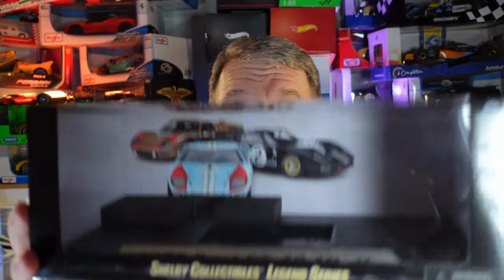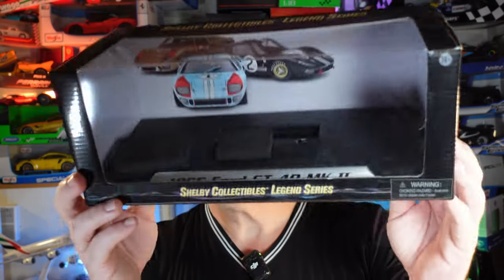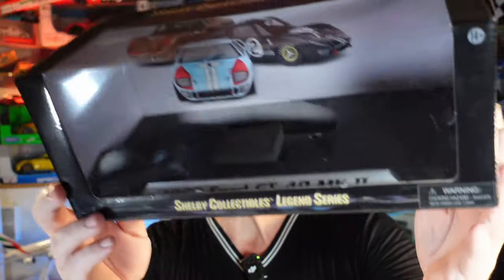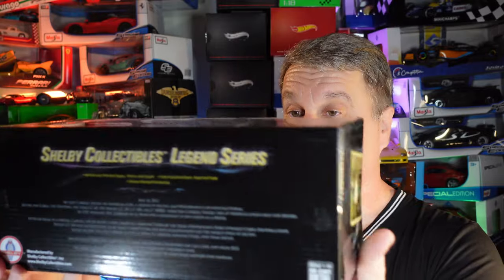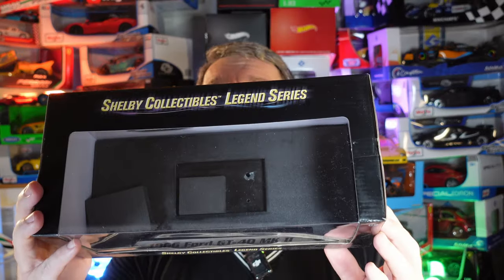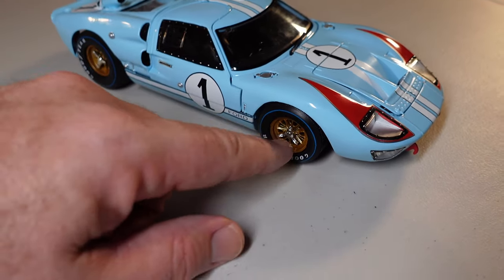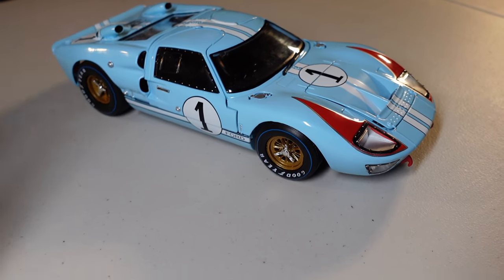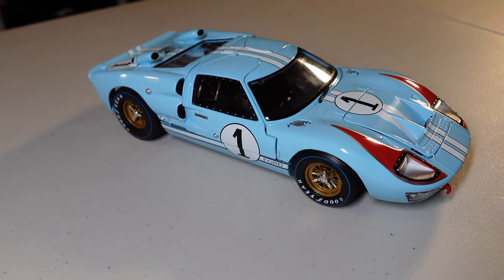Car collection review Ep 020 English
You asked... I've done. Bringing the car you guys requested so much. Enjoy!

00:00 Intro
00:05 Welcome
02:28 Presenting the car
07:35 Considerations and recommendations
10:24 Bye!